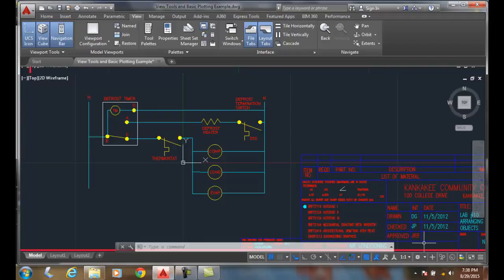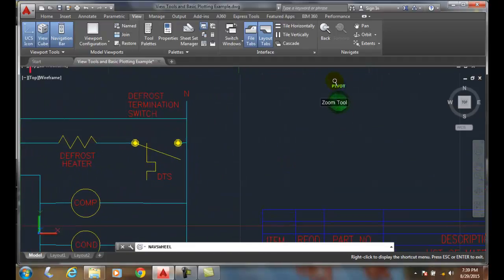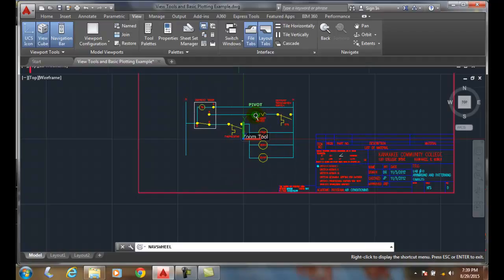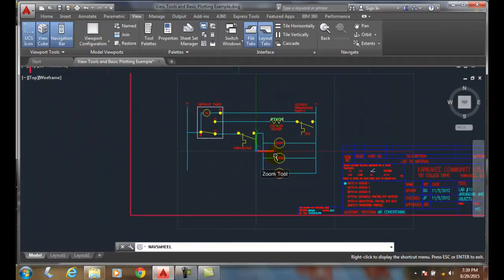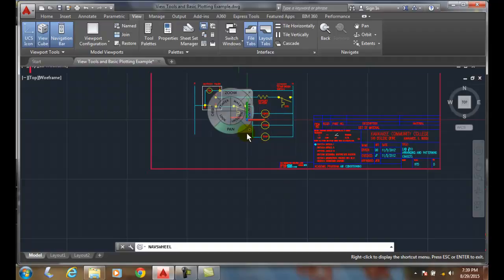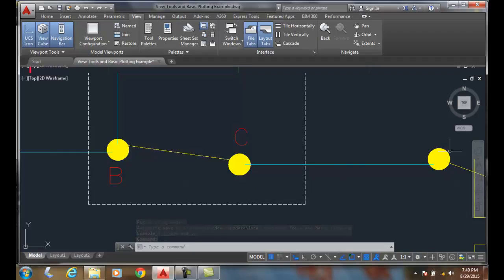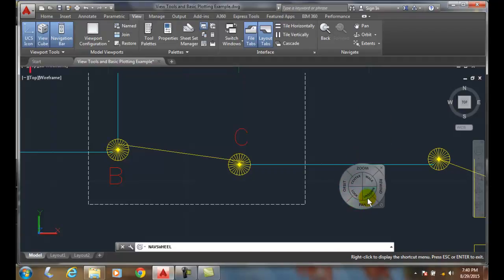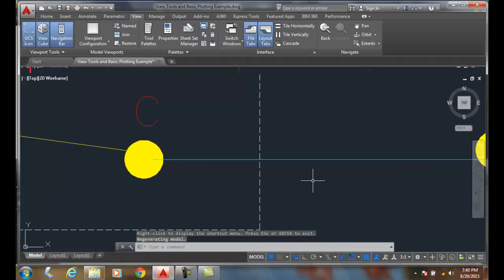AutoCAD I 06-07 Zooming with the Navigation Wheel